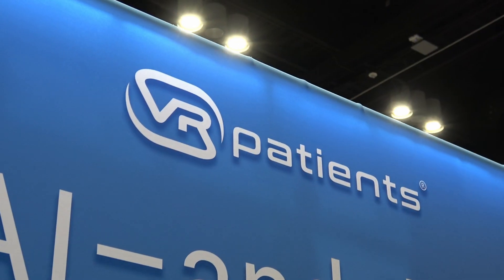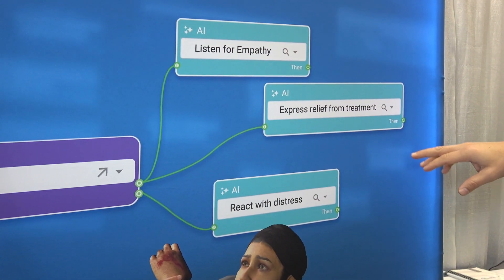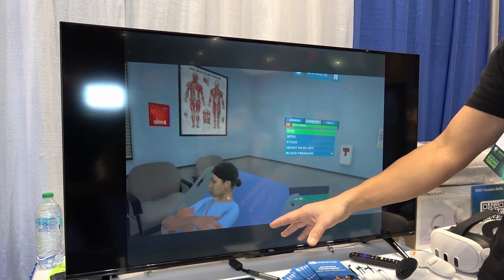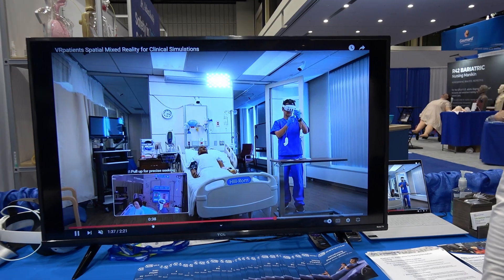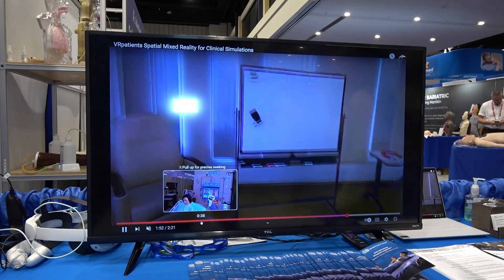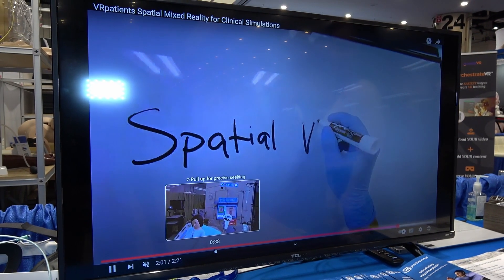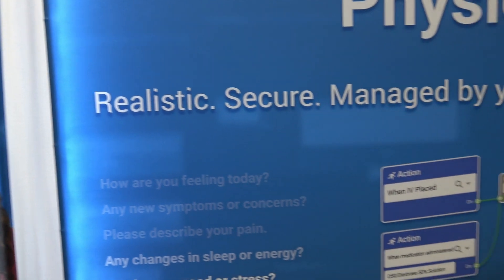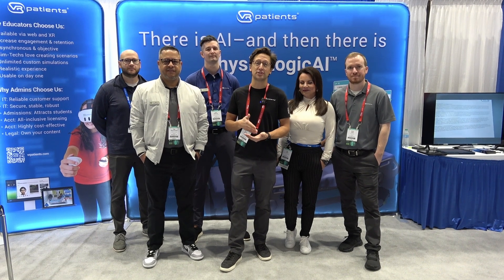VRPatients Demo from IMSH 2025 Exhibit Hall by HealthySimulation.com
checks out the VRPatients booth at the 25th annual International Meeting for Simulation in Healthcare - IMSH2025 @vrpatients